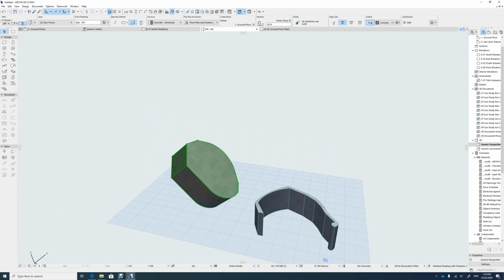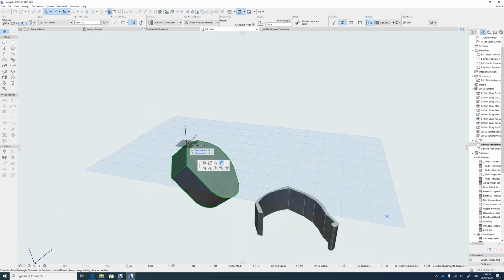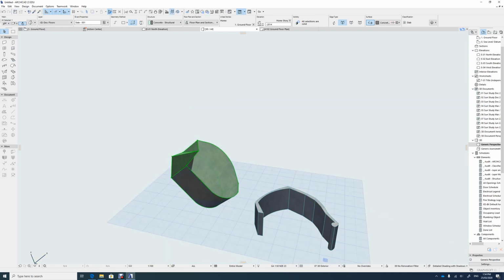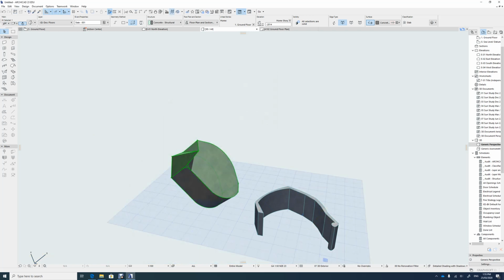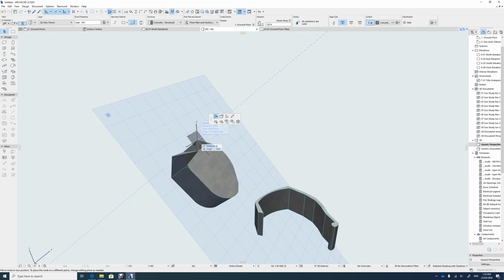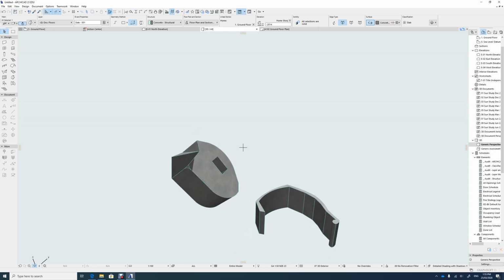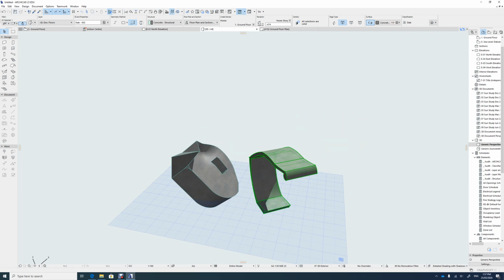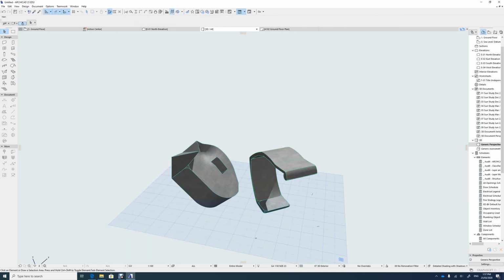Advanced: What you can do with morphs editing them and customising